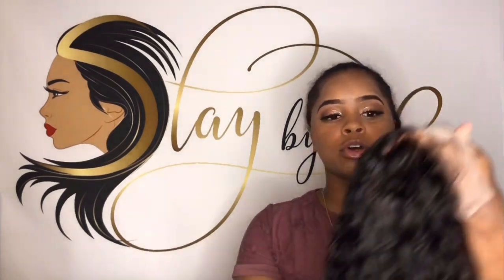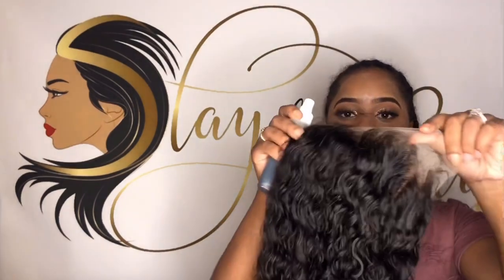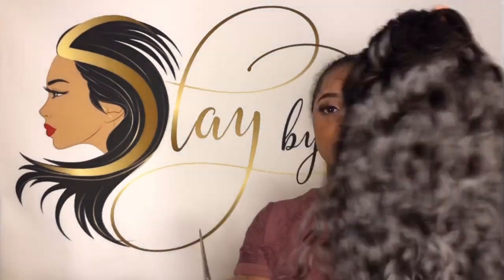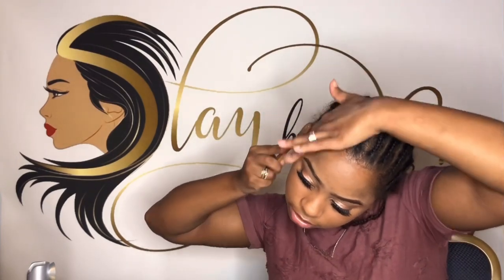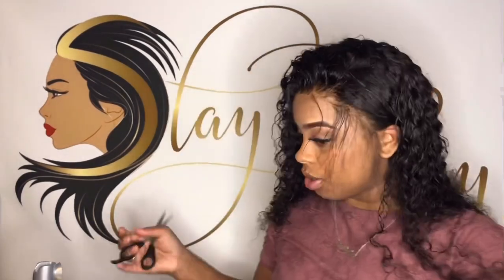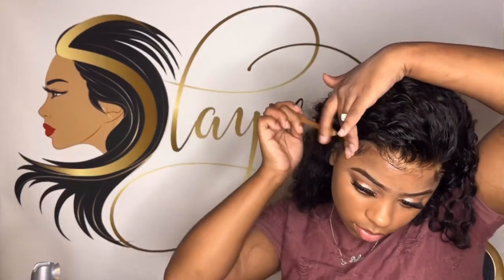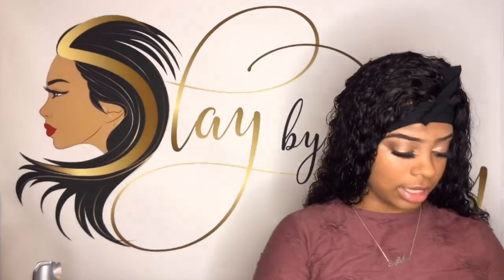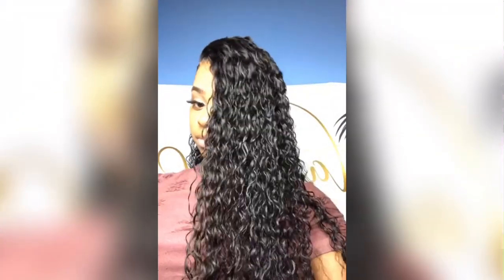HOW TO INSTALL GLUELESS WIG‼️| USING SLAY BY LAIY HAIR PRODUCTS 💁🏽‍♀️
Hey Slaydies!💋

Since you’re here I assume that you’re ready to Slay! 💁🏽‍♀️

This channel will be all about HAIR, MAKEUP, & SLAYING! ✨

If you want the slay of your life, you can book on my website here at: